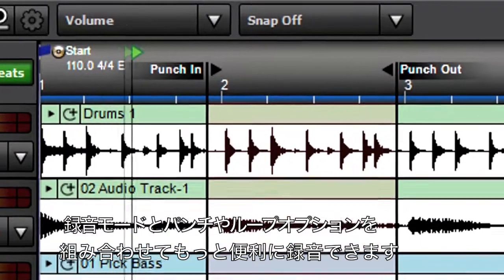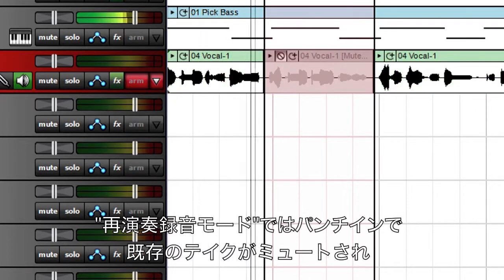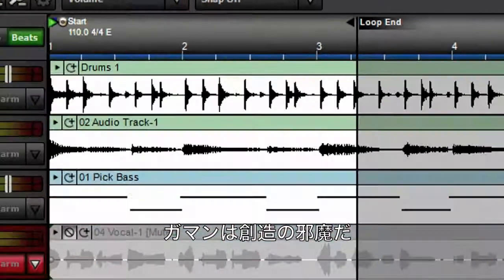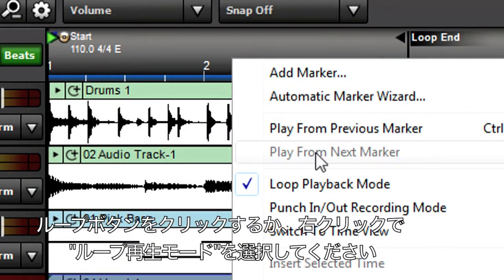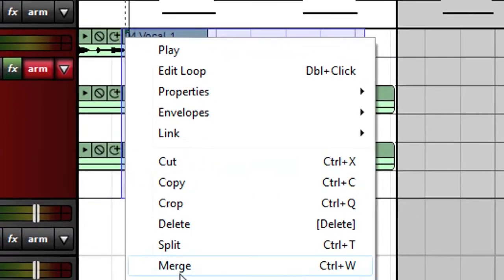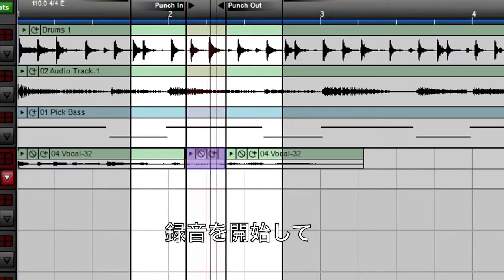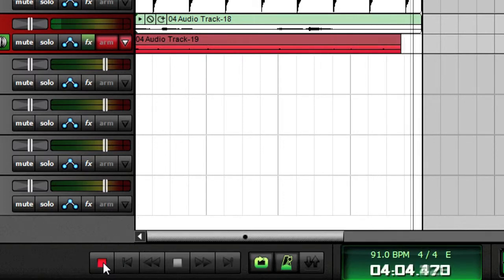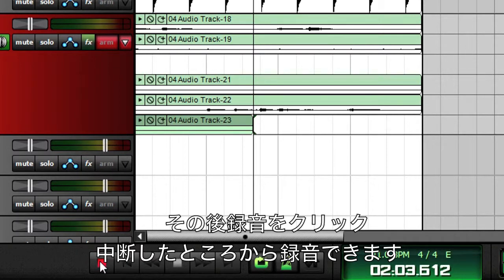ミックスクラフト大学 -３- ［パンチとループ録音］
パンチイン/アウト、ループの録音いくつかの録音モードとパンチイン/アウトやループを組み合わせて録音を快適に進める方法を紹介します。